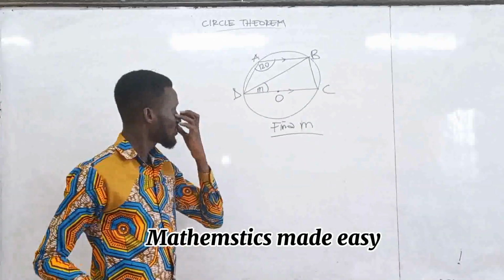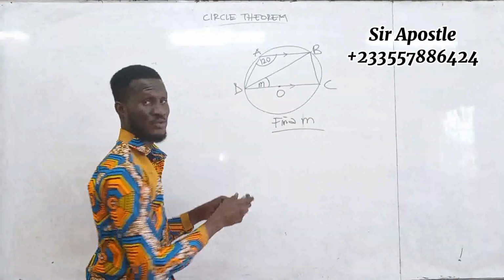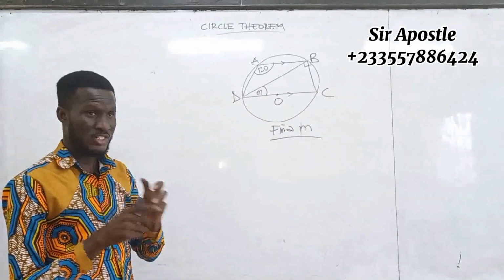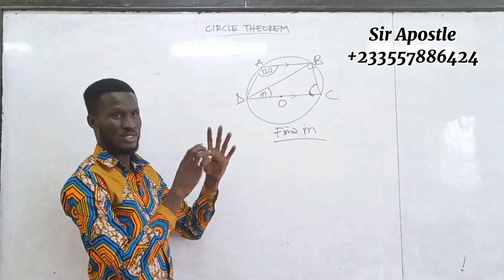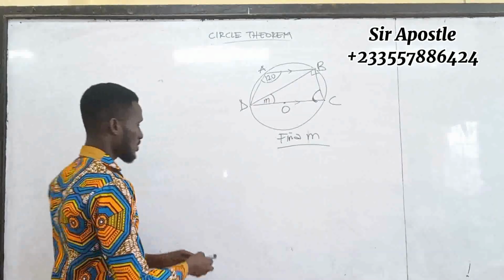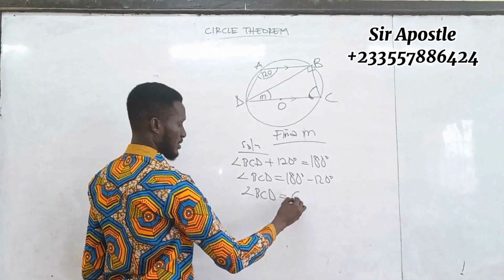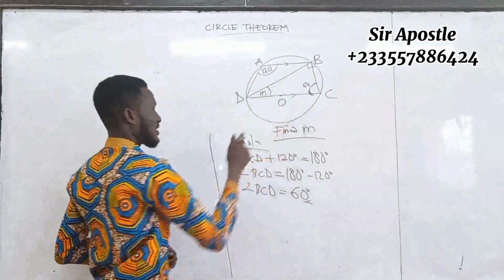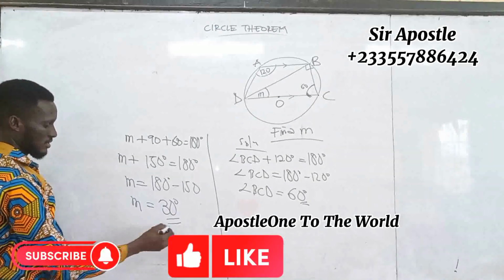Lecture 11|| Trick On How to solve plane geometry 2| Circle Theorem| Combined Properties.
Applying different properties of Circle Theorem to arrive at the answer. This question is to broaden your understanding on plane Geometry.
The opposite angle of a cyclic quadrilateral sum up to 180 degrees. Interior angles of a triangle add up to 180.